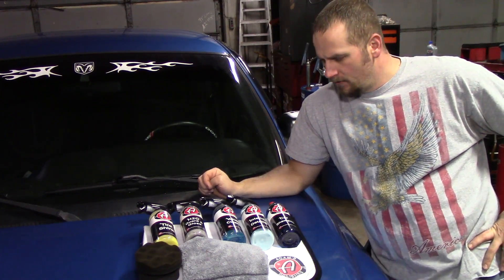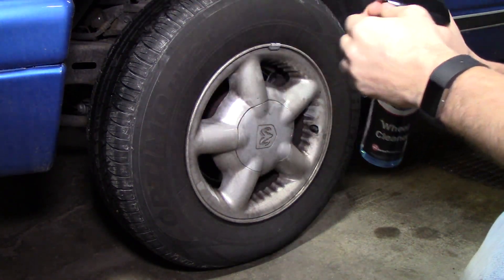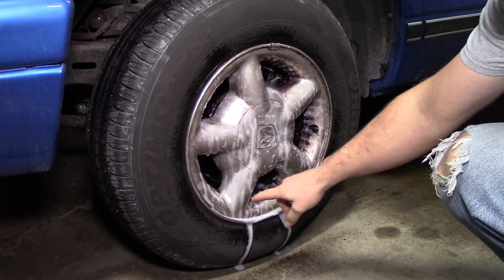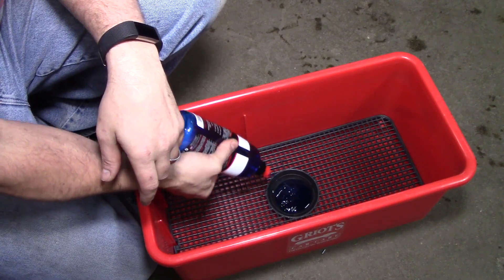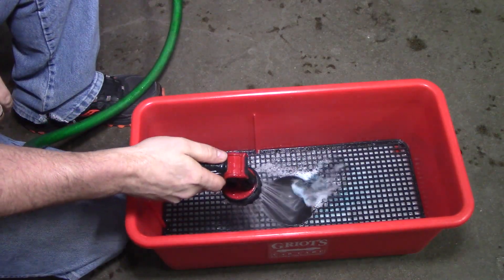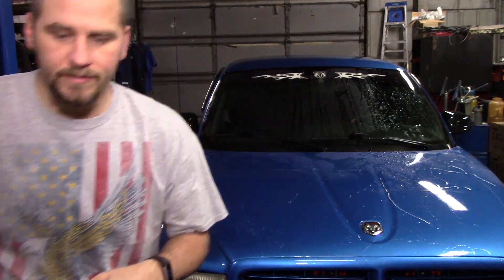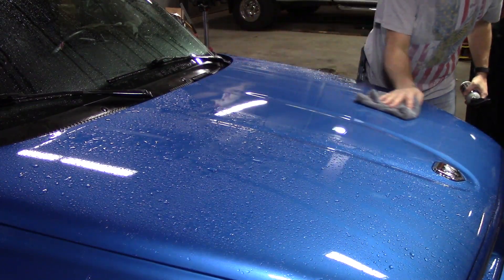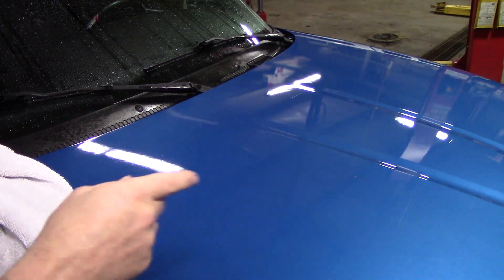Adam's Polishes Mystery Box Items in Use Part 1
For some reason my editing software wouldn't let me load one long video so I had to split them into 2 parts.

I have been a long time Griot's Garage customer but enjoy trying new products especially ones with great reviews like Adam's Polishes. I decided to order 2 Mystery boxes so I could try their products out.

What I received in my mystery boxes were H2O Guard and Gloss,Tire Shine, Wheel Cleaner,Interior Detailer,Car Shampoo,Microfiber Drying towel,tire shine applicator and H2O Guard and Gloss Microfiber.

In these 2 videos I will be showing all these items in use and giving my honest opinion on them.